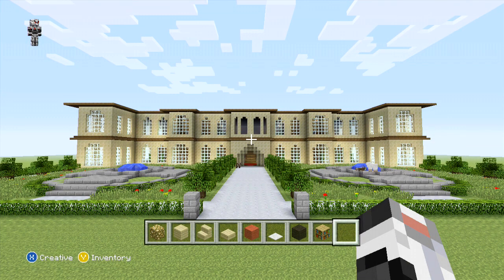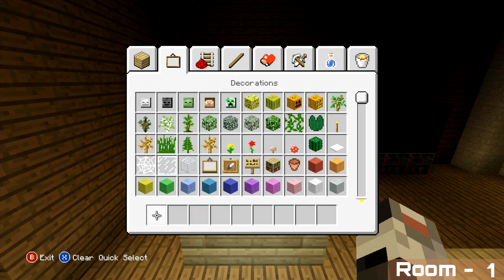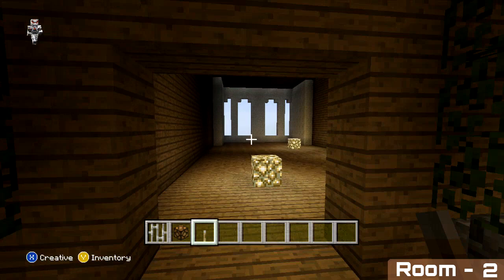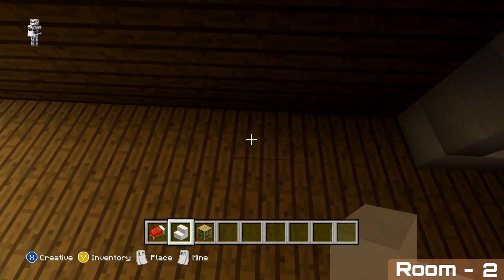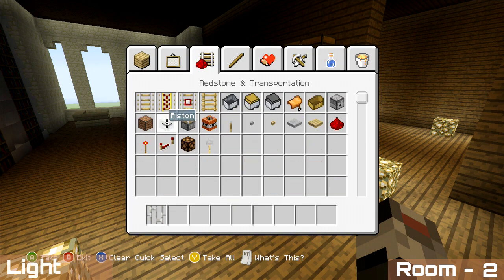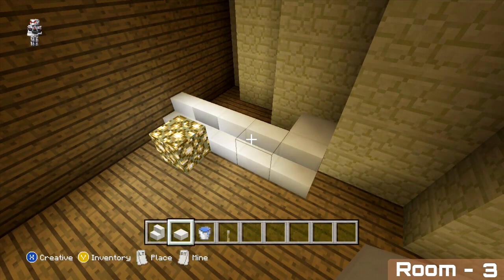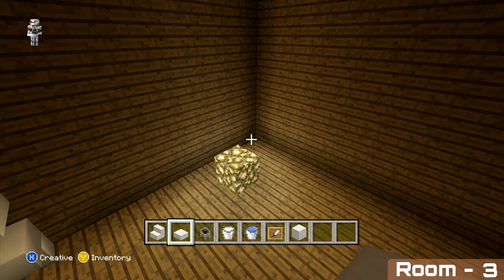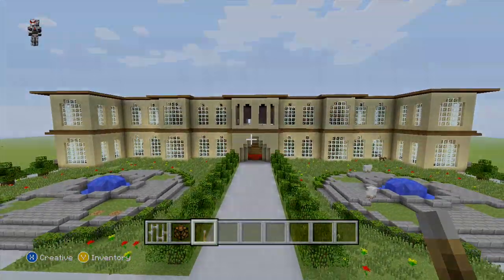Mansion Tutorial - Minecraft #13 (Xbox 360/Xbox One/PS3/PS4/PE/PC/Wii U)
In this video we will be showing you how to make part 13 of the mansion!
In this video I will be showing you how to make a mansion although we are building it on  the Xbox 360 edition of Minecraft. It will work for the following platforms
Xbox 360
PS3
PE (with block changes
PC
Want to see this build before you build it?
Come check it out on my PC Minecraft server - Beanonaboard.net